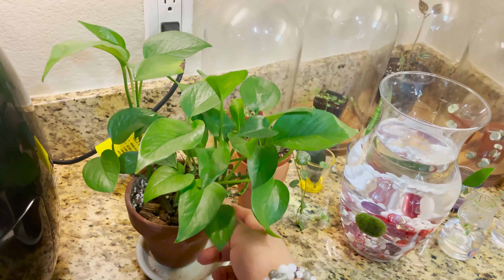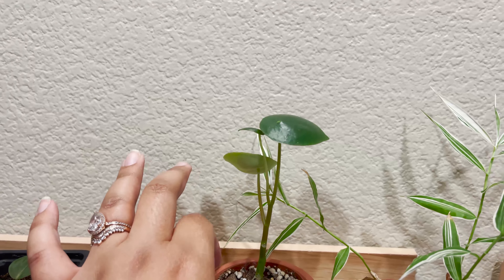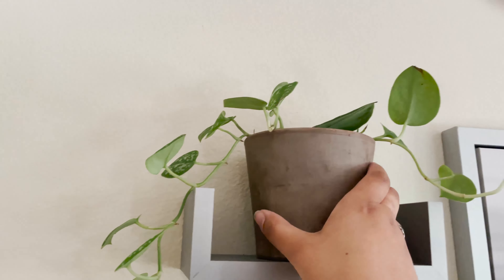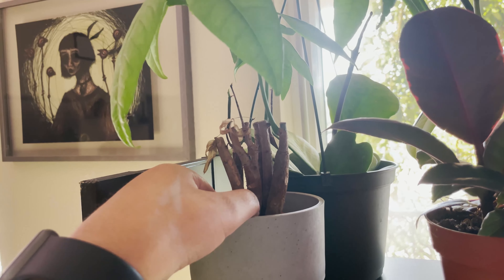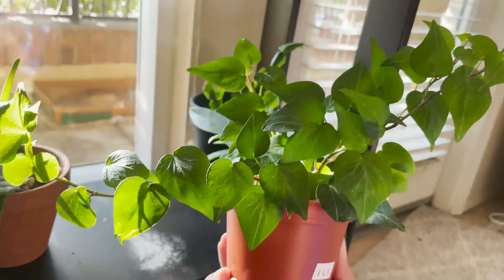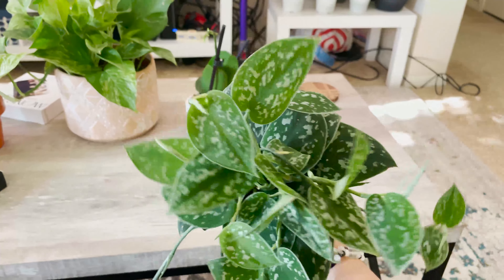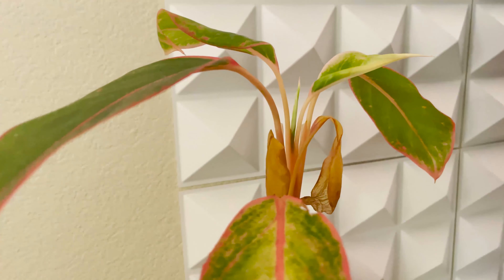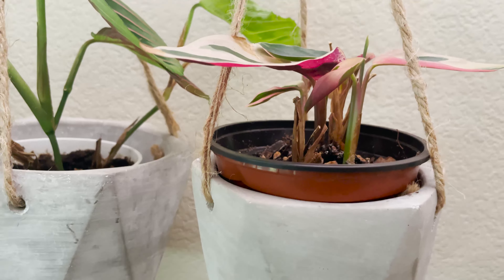Plant Tour Part 1 - Kitchen and Living Room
I was asked how many plants I had and which ones, so I thought it would be best to just show you!

I started my houseplant journey in 2019, but it my collection really grew fast in early 2020!